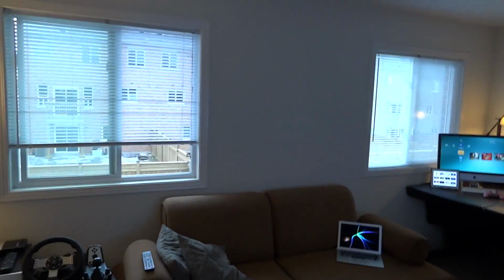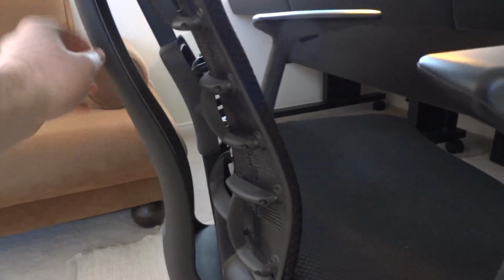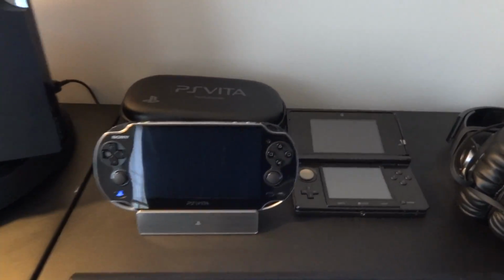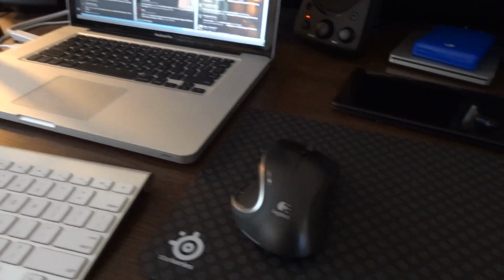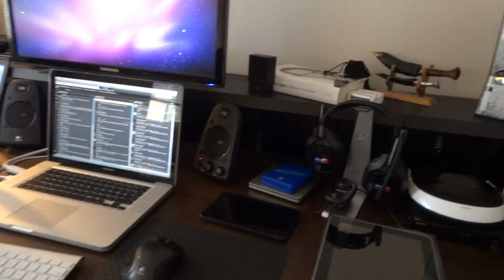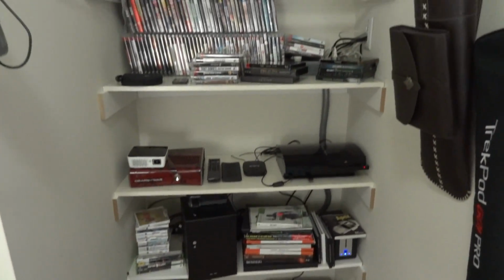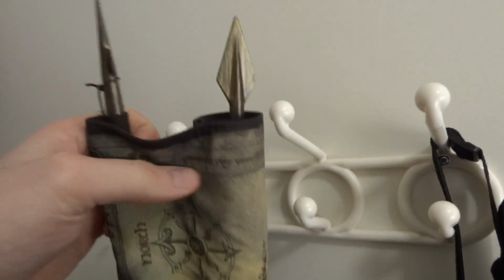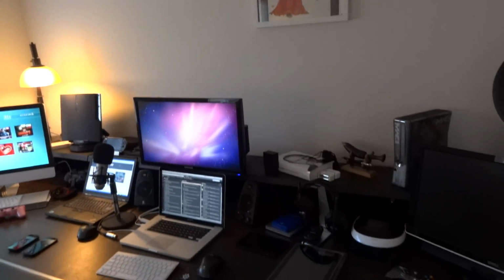Best Gaming Setup / Desk Setup (Room Tour) 2012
REMEMBER TO LIKE & FAVORITE THE VIDEO

Welcome to my much requested gaming setup / desk setup video for 2012 (room tour). Below, I will link to various products featured in the gaming setup / desk setup. Click on the links for my original unboxing videos of the products that currently reside in my work / gaming setup.